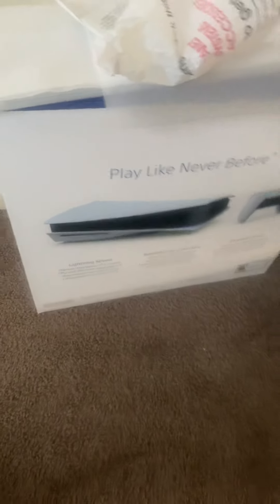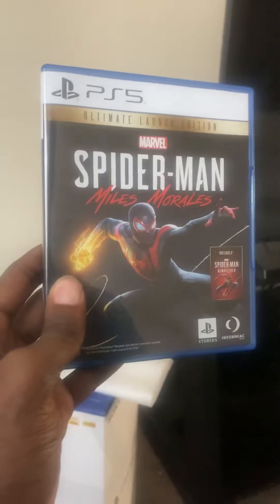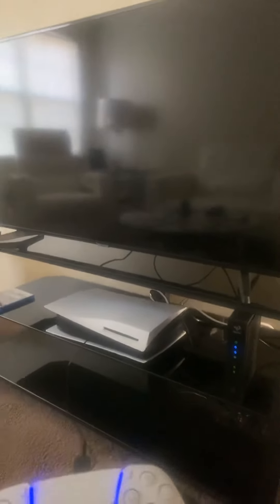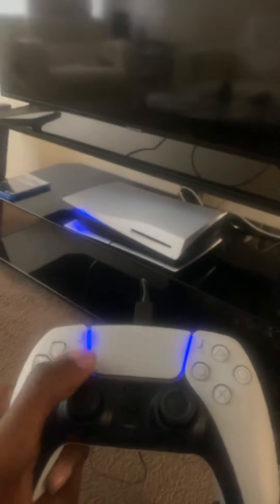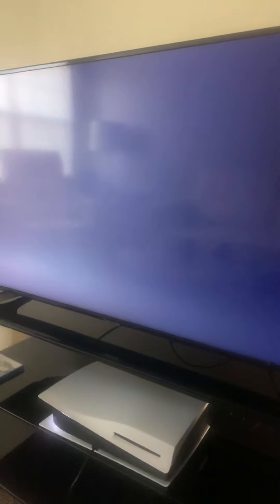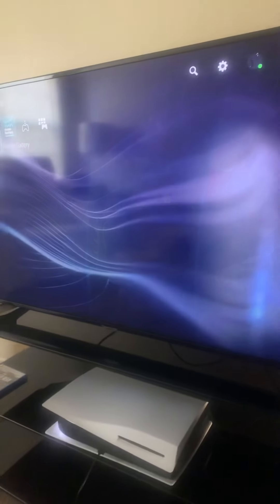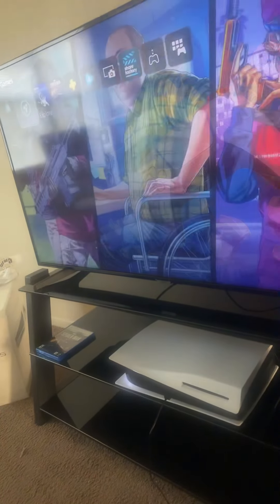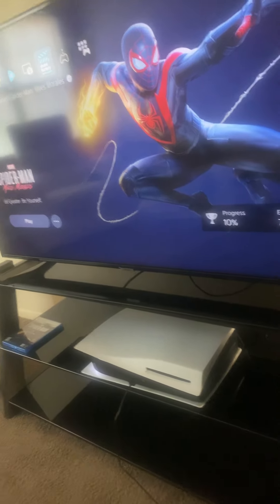Information about the Ps5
This the Ps5 and everyone else looking for it it been 2 years ago and I best birthday gift I really enjoy a lot
I don’t know what I’m going to do without it